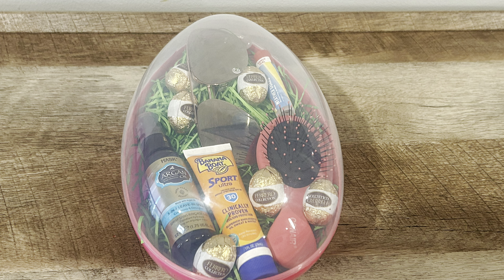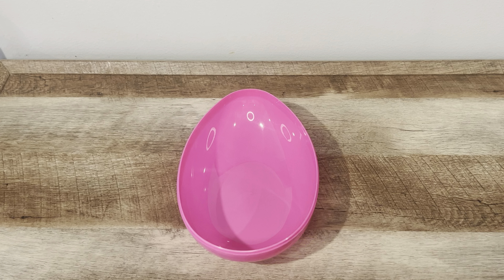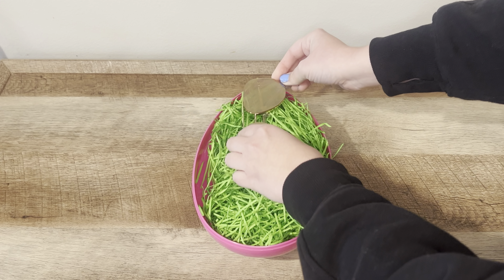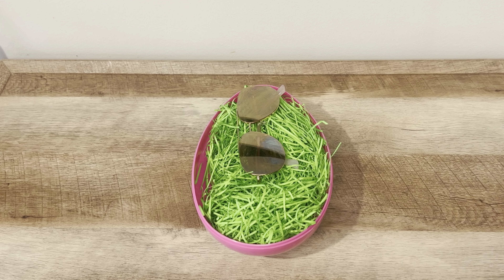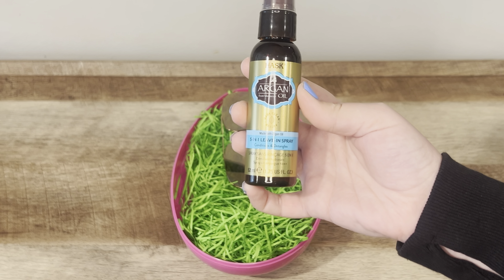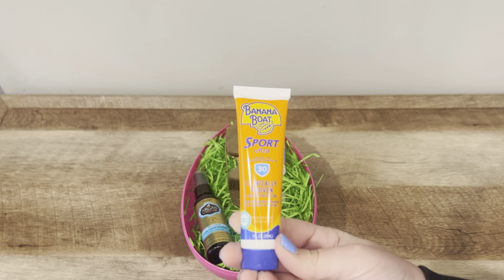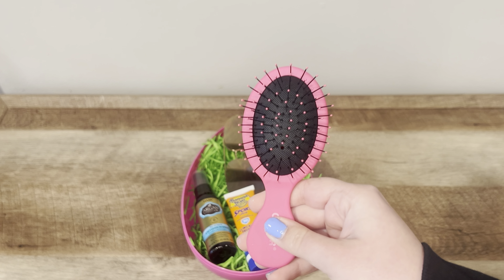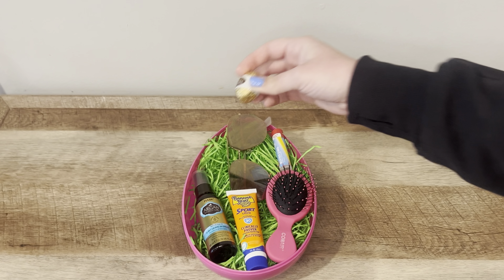DAY 2: EASTER SUMMER ESSENTIALS GIFT!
Easter Summer Essentials Gift

Items in the gift
-Sunglasses
-Lip balm with SPF in it
-5 in 1 leave in spray that detangles and conditions
-Sunblock
-Hair brush
-Chocolate eggs